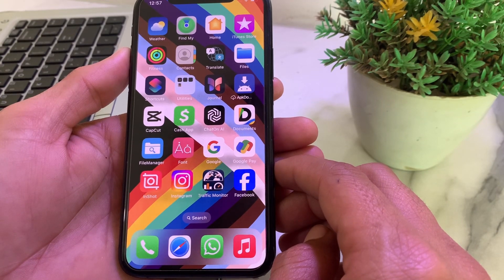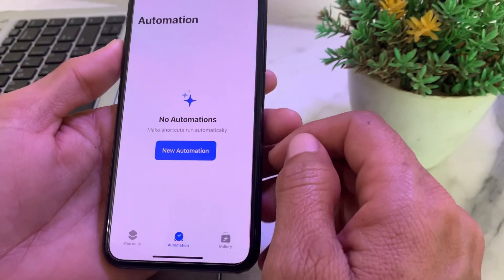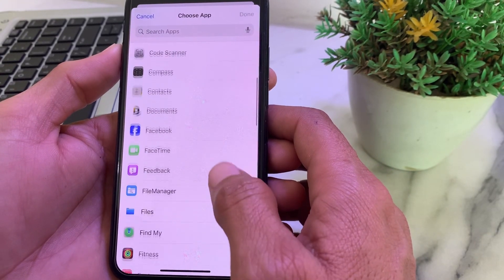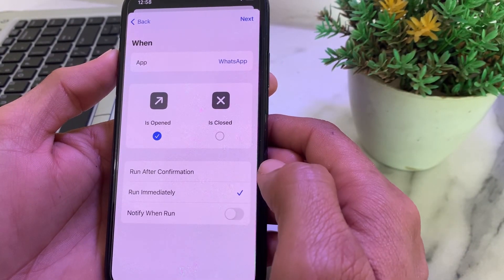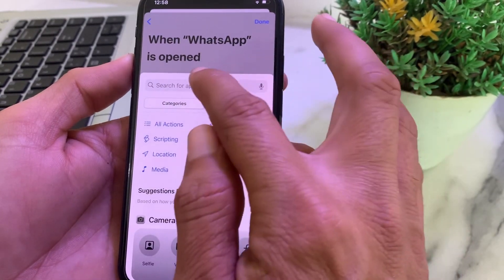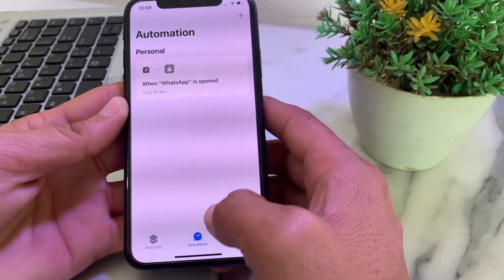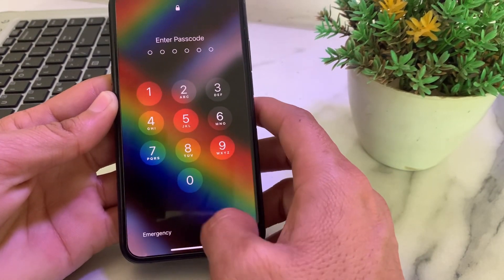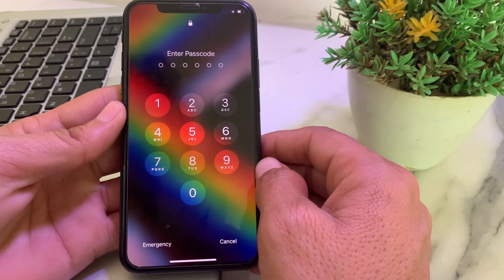How To Lock WhatsApp on iphone || How To lock whatsapp in iphone without face id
how to lock whatsapp iphone
how to lock whatsapp iphone 12
how to lock whatsapp in iphone without face id
how to lock whatsapp in iphone 14
how to lock whatsapp in iphone 14 pro max
how to lock whatsapp in iphone Malayalam
how to lock whatsapp chat iPhone
how to lock whatsapp in iphone 15
how to lock whatsapp in iphone shortcut
how to lock whatsapp in iphone 15 pro max
how to lock whatsapp in iphone 7
how to lock whatsapp in iphone 13 pro max
how to lock whatsapp in iphone 6
how to lock whatsapp in iphone tamil
how to lock whatsapp in iphone
how to lock whatsapp in iphone 11
how to lock whatsapp in iphone 7 plus
how to lock whatsapp in iphone x
how to lock whatsapp in iphone with face id
how to lock whatsapp in iphone 8 plus
how to lock whatsapp in iphone xs max